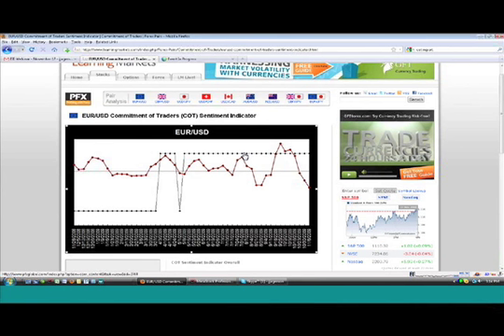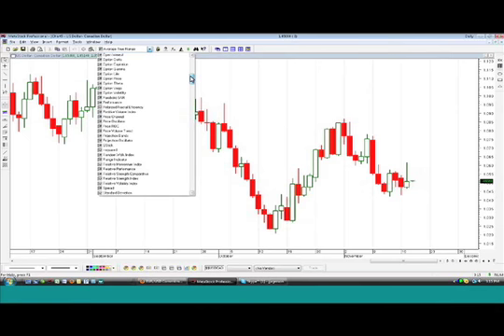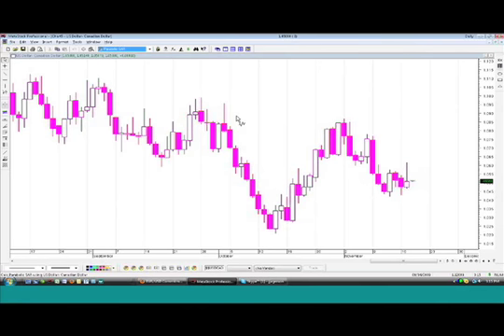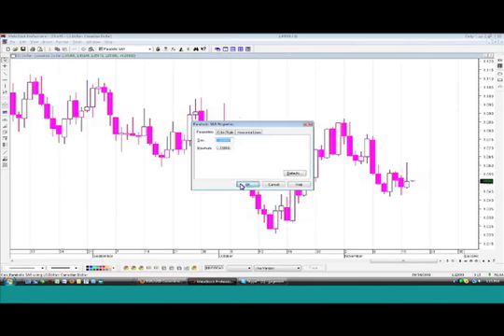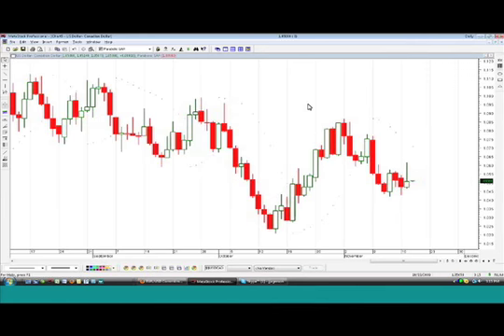Pt6, John Jagerson: Advantages to Selling FX Options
John Jagerson, a renowned author and Forex trader, as well as founder and contributor to LearningMarkets.com, explores different strategies available to FX Options sellers and their unique benefits.